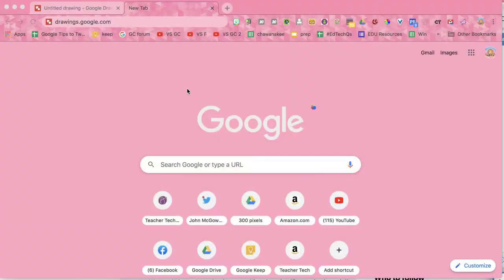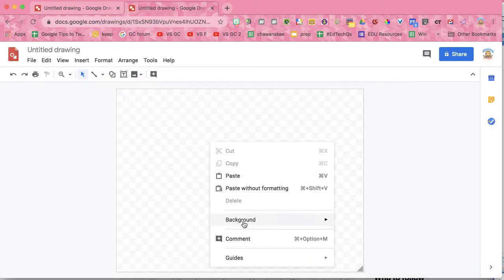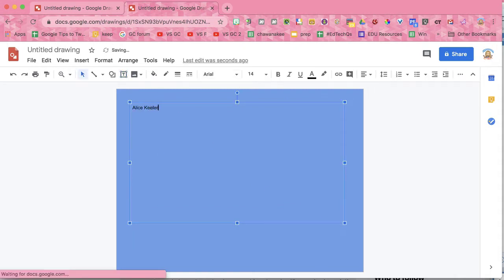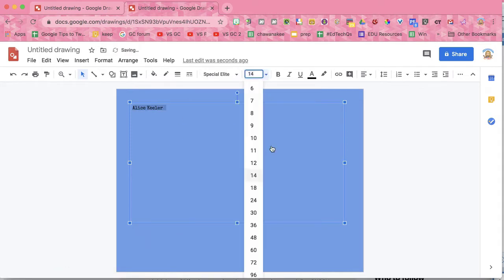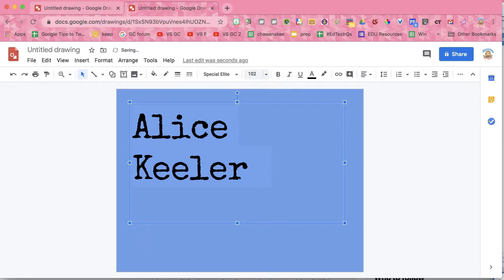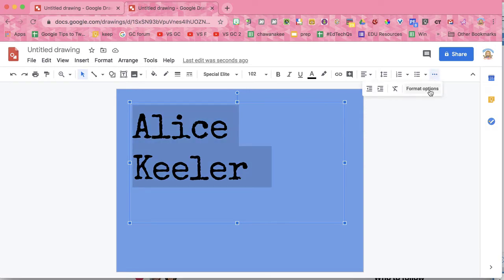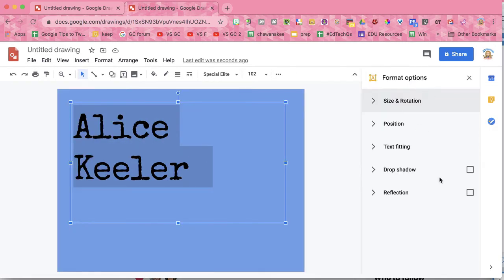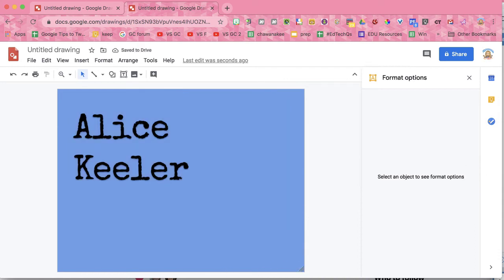Create a drop shadow in Google Drawings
Use the format options in the toolbar to create a drop shadow in Google Drawings.